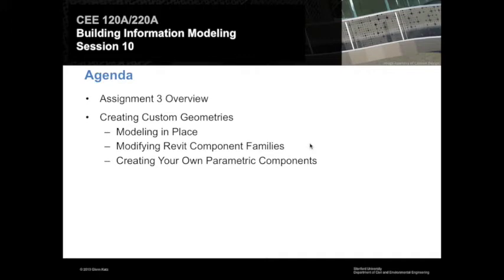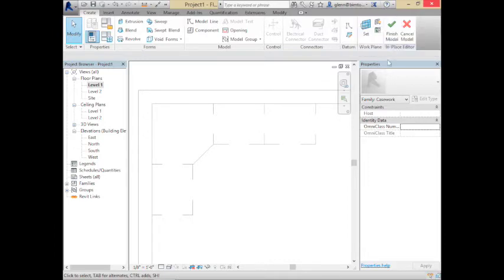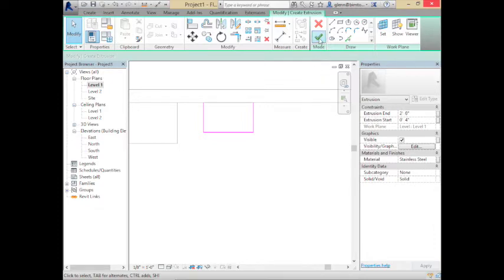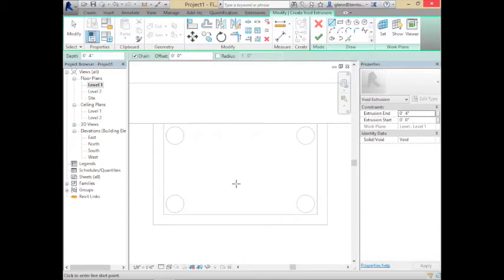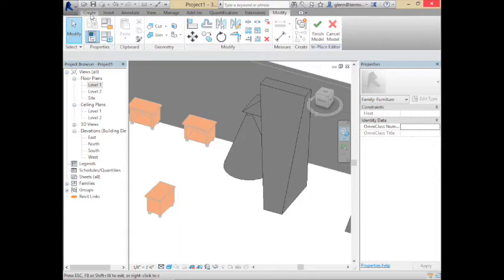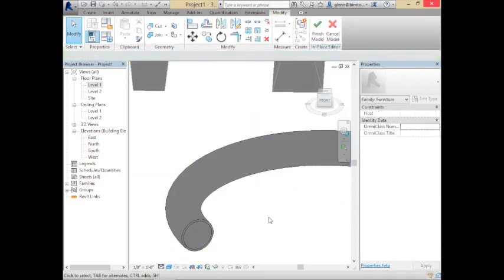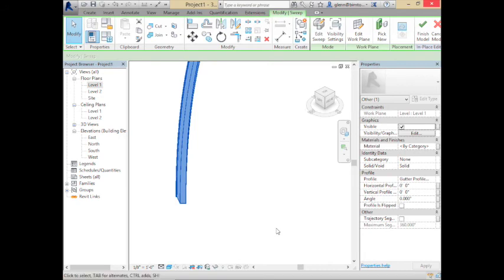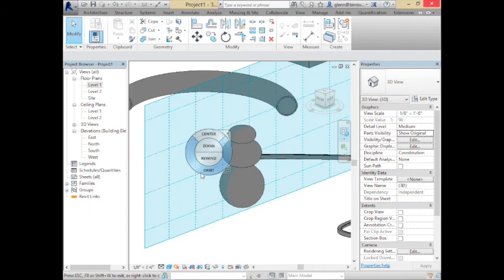CEE 120A Session 10B Part 1